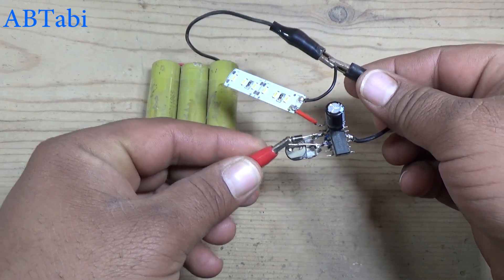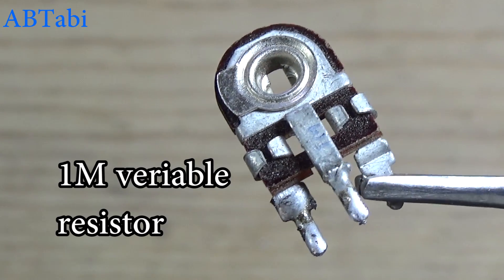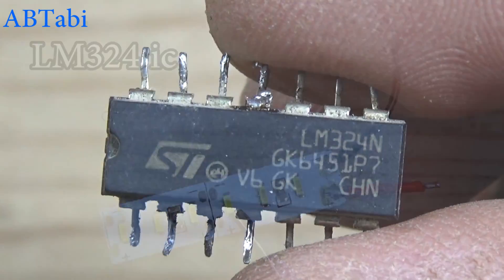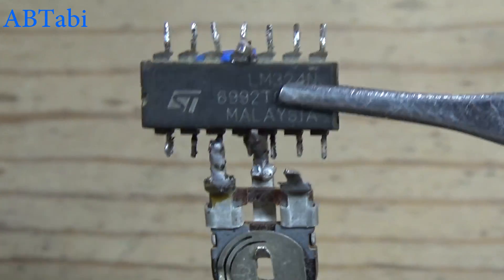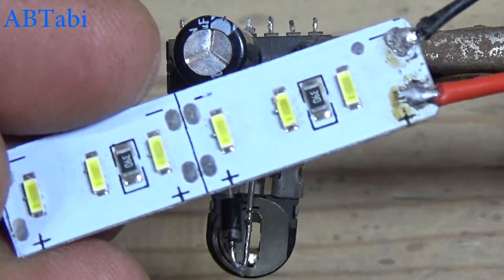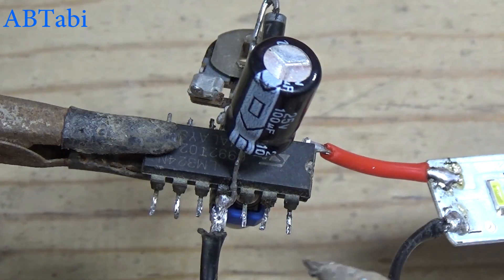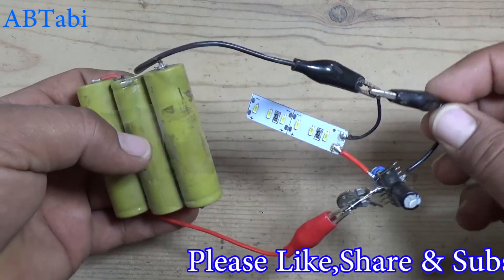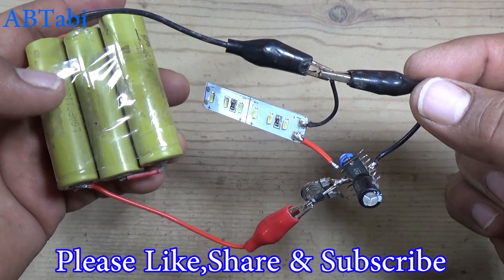Make a Timer circuit using LM324 ic, Light ON OFF delay timer circuit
How to make a LM324 ic Timer circuit adjustable light on off delay timer circuit
Today i will show you how to make a timer circuit using lm324 ic, diy delay timer circuit make at home. Super simple delay timer circuit with LM324 ic, LM324 timer circuit diy electronics projects make at home light on or off timer circuit. Simple and easy electronics diy projects make at home.